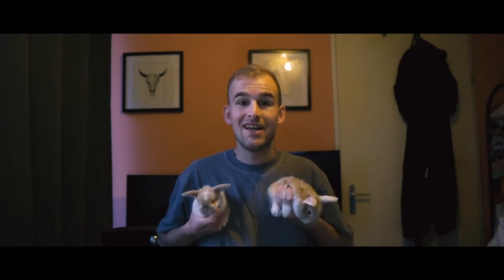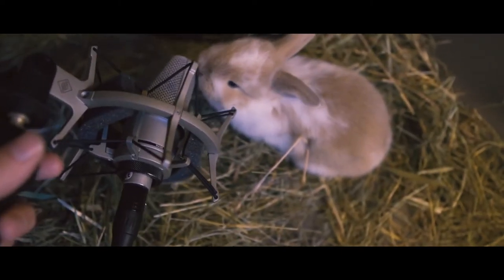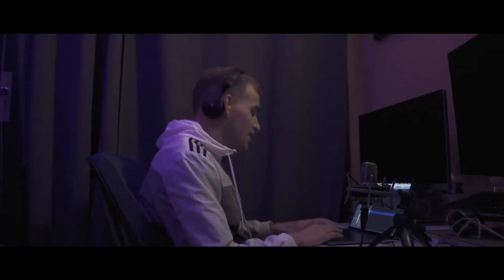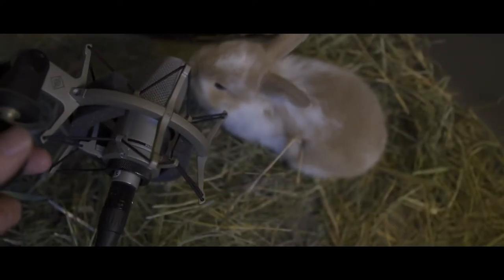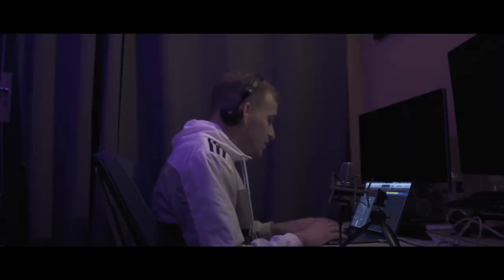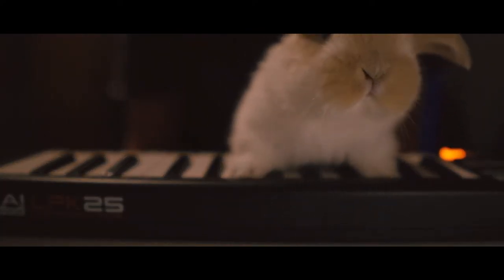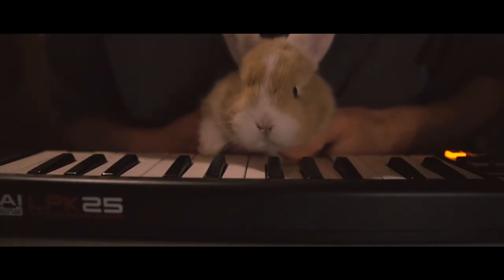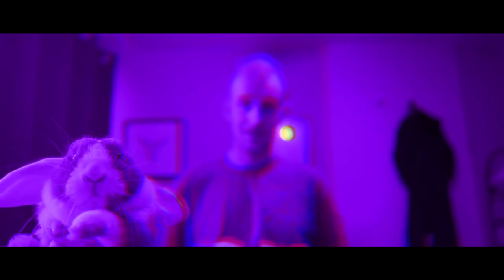I Collabed With Our Bunny's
I did a track with all of our bunny's!